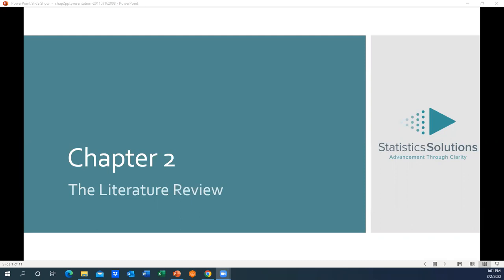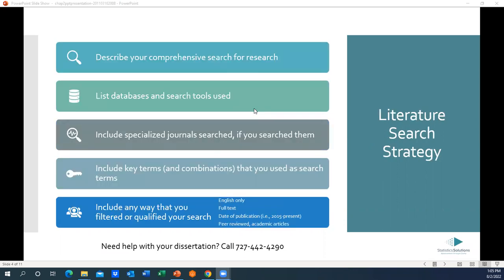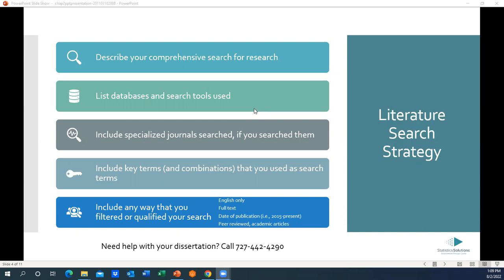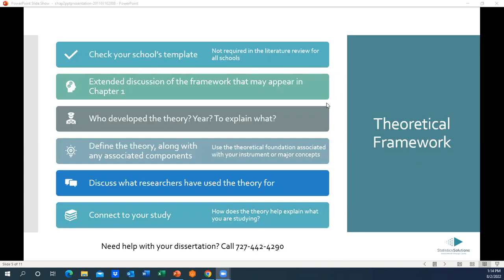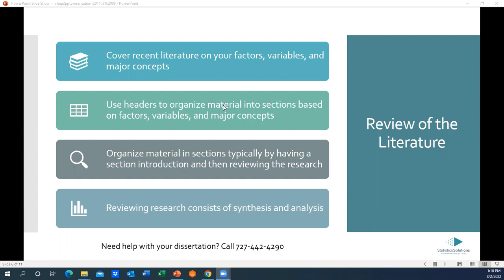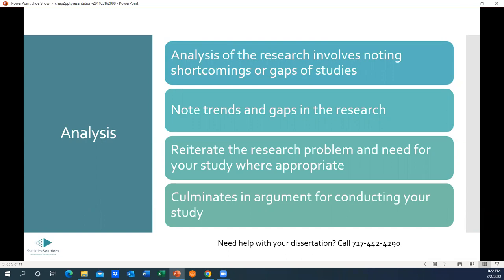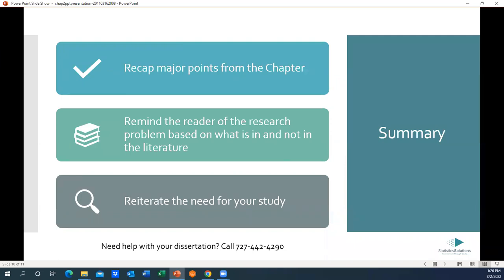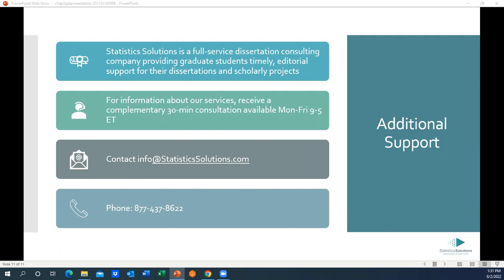Mastering Your Literature Review